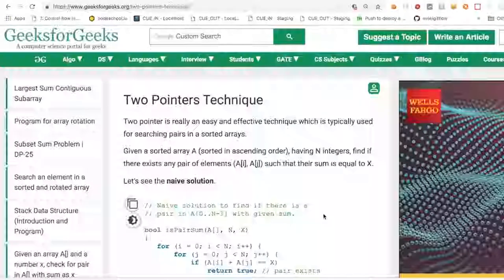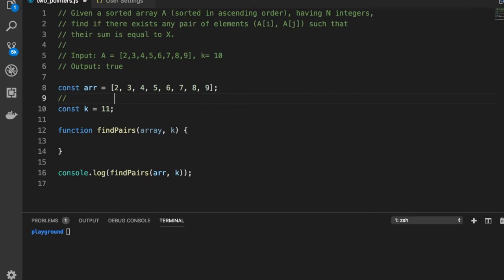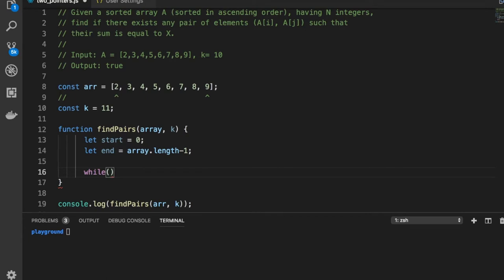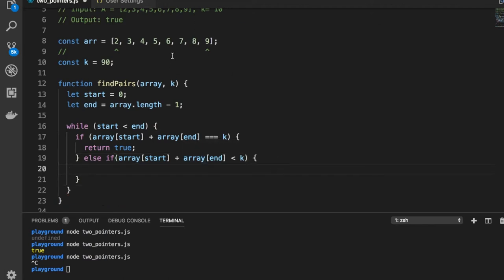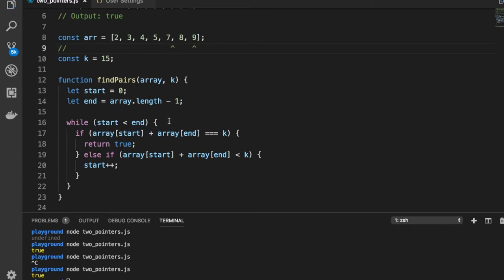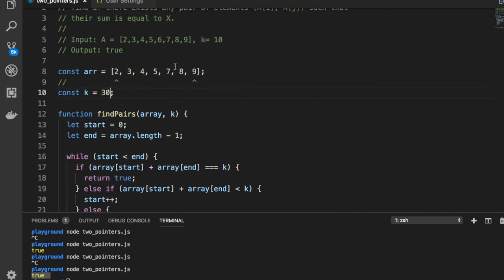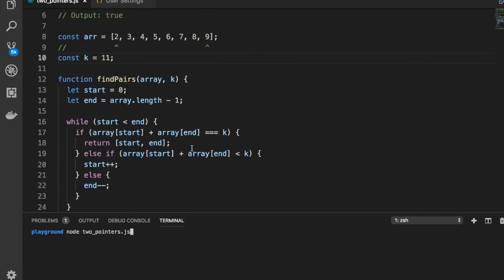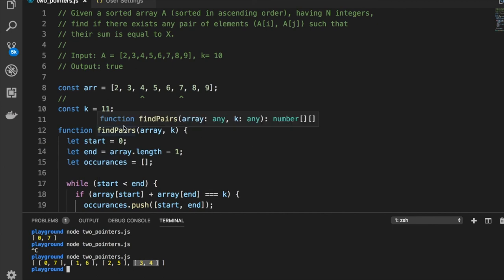Two Pointers Technique (in JavaScript)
This is another one of the most commonly used interview question solution techniques.  In this video I tried to implement Two Pointers Technique on a commonly asked coding interview question which is:

"Given a sorted array A (sorted in ascending order), having N integers, find if there exists any pair of elements (A[i], A[j]) such that their sum is equal to X."